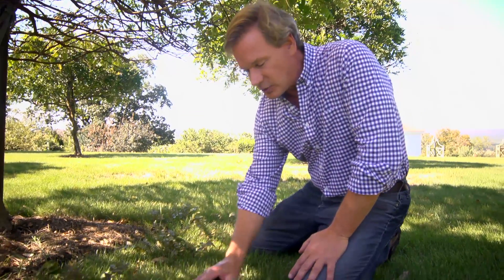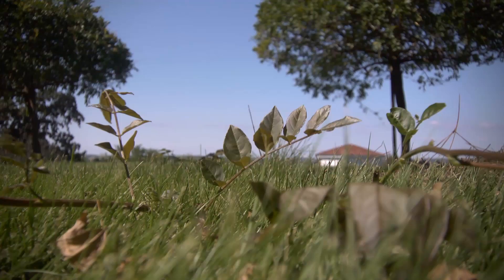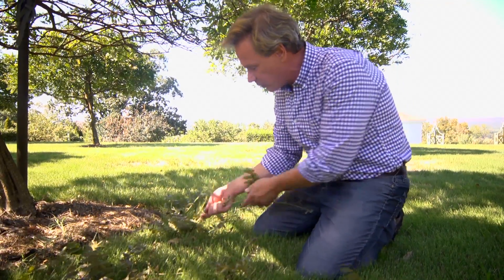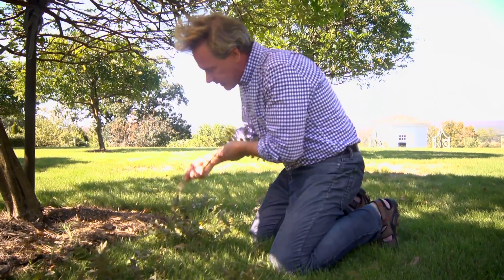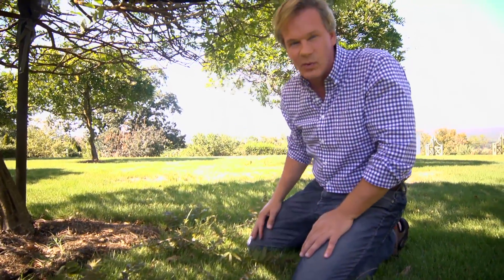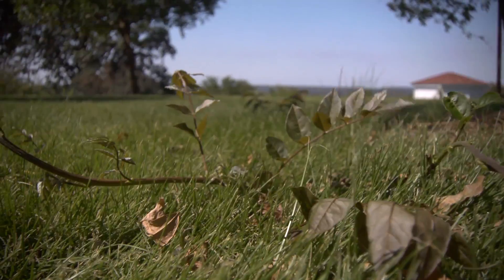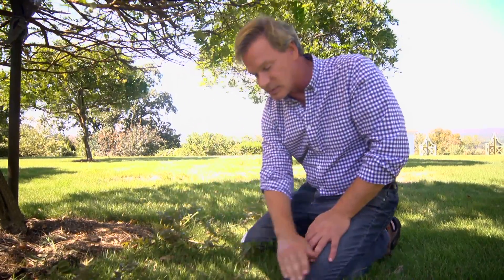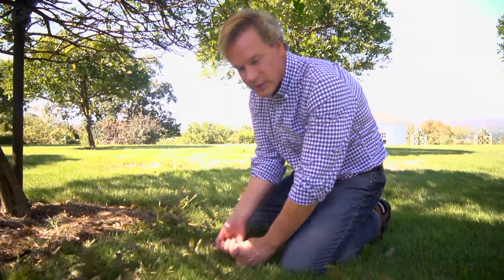How to Prevent Wisteria from Re-Sprouting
Facebook fan Janelle Shepherd is curious about how to keep her recently-chopped down wisteria from coming back. Allen has had the same problem- here's how he deals with it.